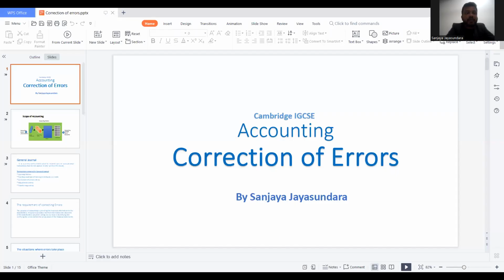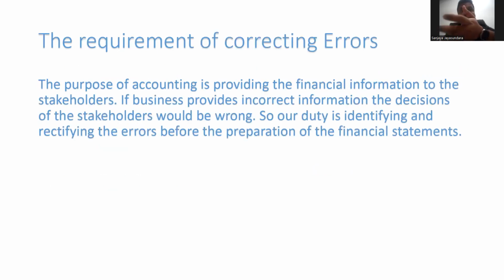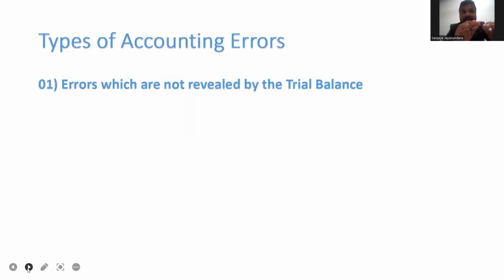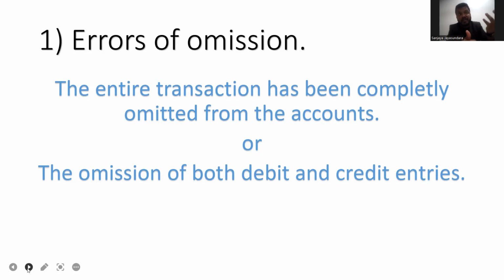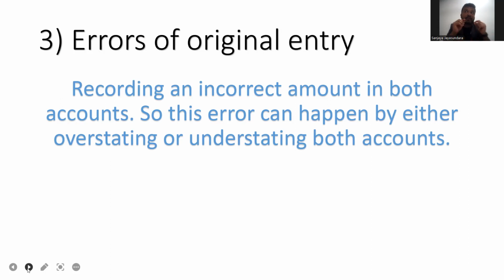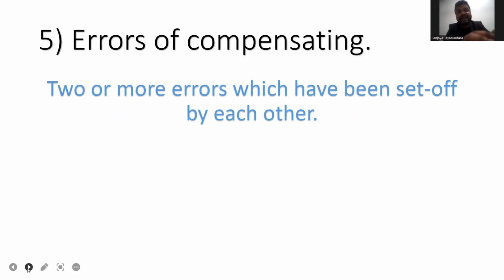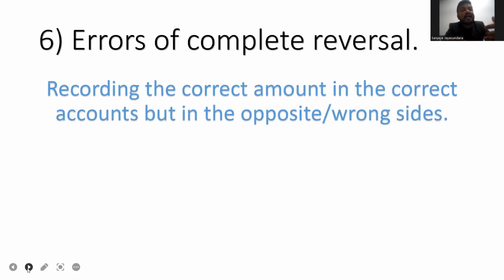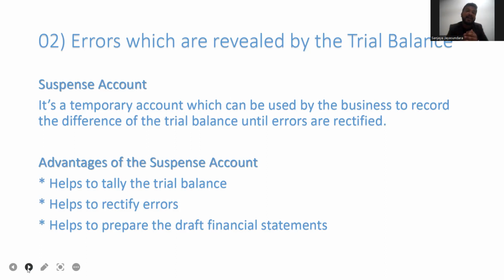Correction of Errors Theories : Cambridge IGCSE/ O Level ; Edexcel IGCSE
Correction of Errors Theories which are useful for Cambridge and Edexcel IGCSE and O Level Students. This video contains the explanations about the errors which are not revealed by the trial balance like errors of omission , commission , original entry , principle , compensation and complete reversal . And the errors which are revealed by the trial balance. There is an explanation about the suspense account and draft financial statements.